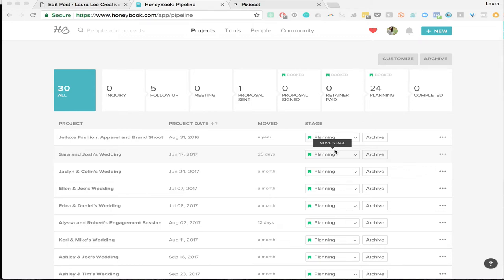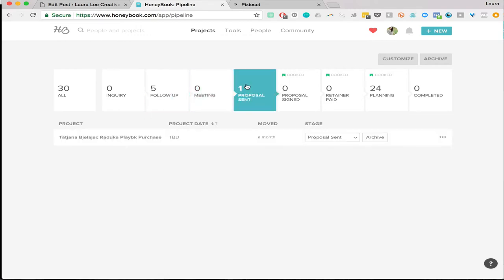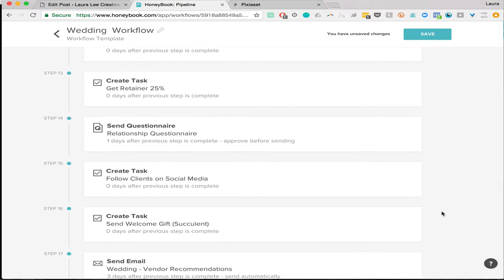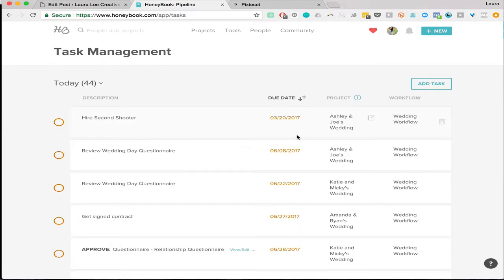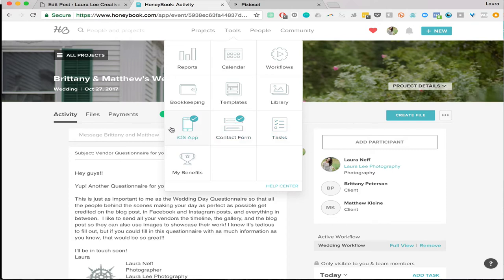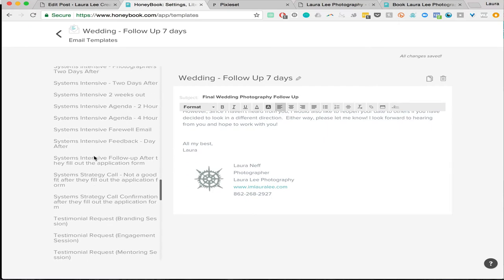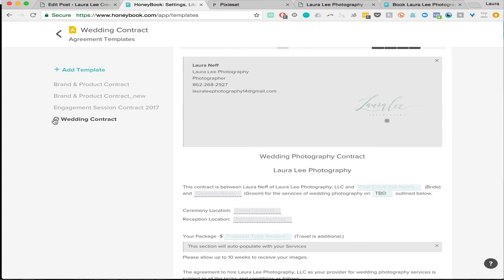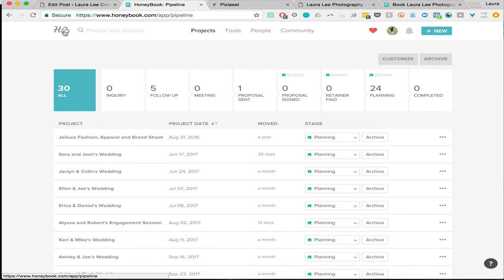How I use Honeybook for my Photography Business